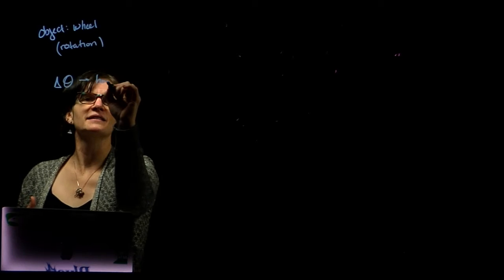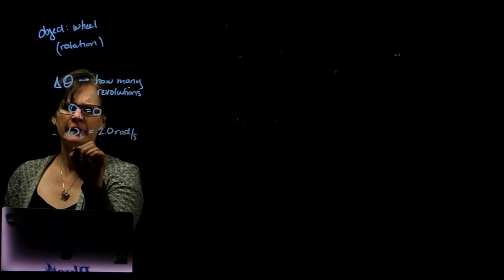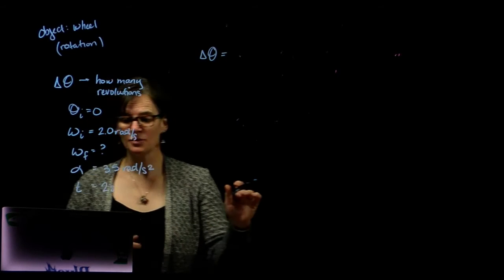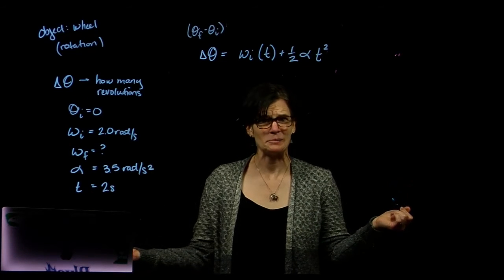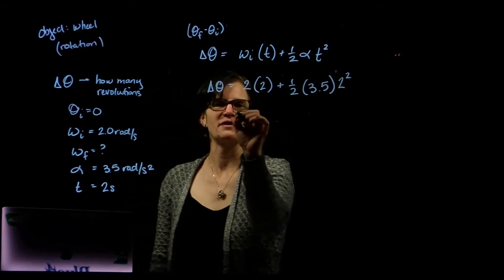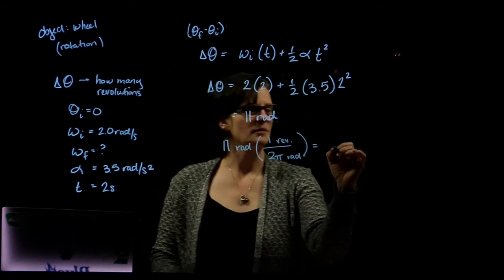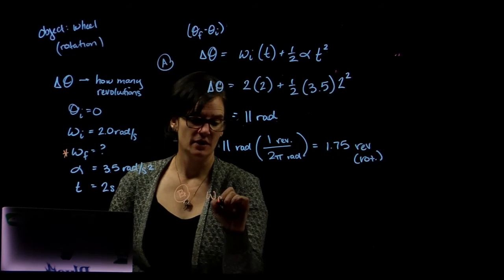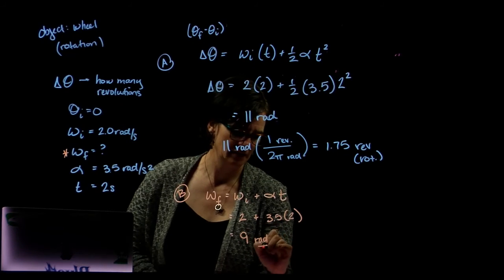Wheel rotating and accelerating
A wheel rotates with a constant angular acceleration of 3.5 rad/s2.  If the angular speed of the wheel is 2.00 rad/s at the start:

How many revolutions (rotations) does the wheel make after 2s?
What is the angular speed at the end of the 2s (in rad/s)?